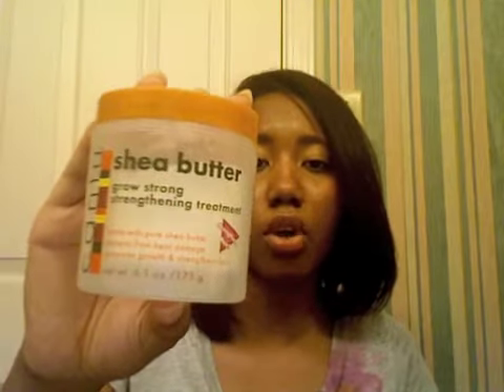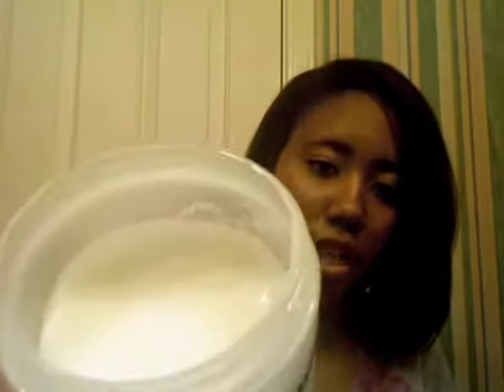What About These Products #1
Products
Ambi Fade Cream for Oily Skin
Palmer's Deep Conditioning Protein Pack
Aphogee Gloss Therapy
Cantu Shea Butter Grow Strong Strengthening Treatment
Mega Care Vitamin E Oil
Mega Care Raw Shea Butter Oil
Fekkai Salon Glaze Clear Shine Rinse
Fekkai Glossing Sheer Shine Mist

FTC: I purchased everything in this video with my own money.